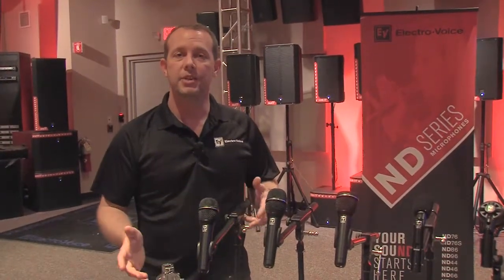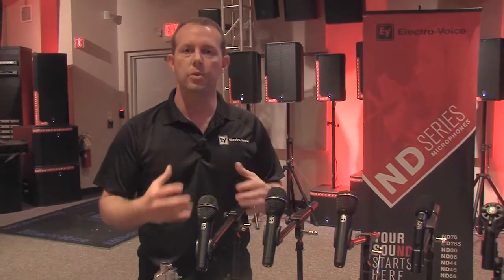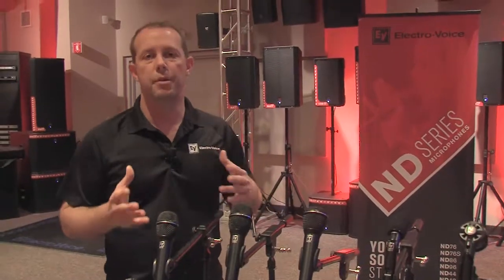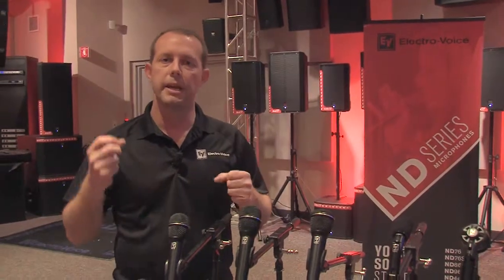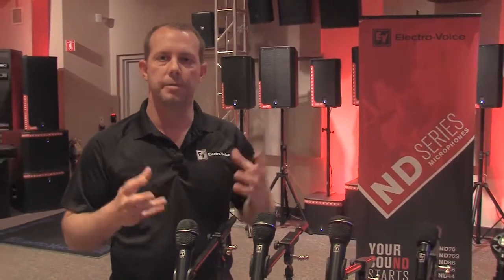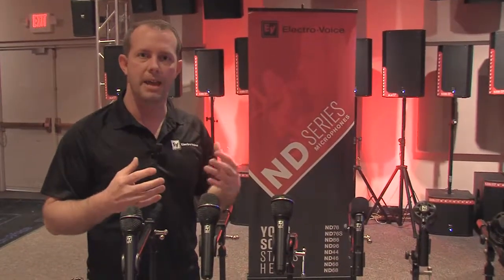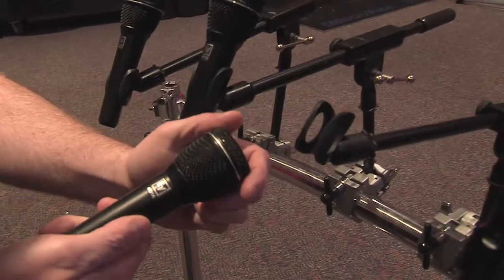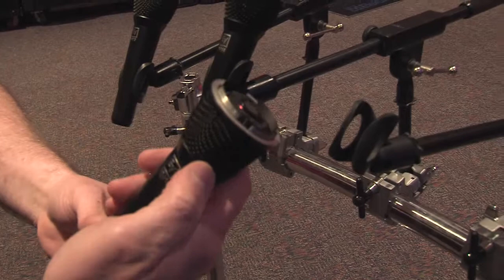Demo of EV Vocal/Performance Microphones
The successor to the renowned N/DYM Series, the new ND Series expands the previous product offering with four vocal and four instrument models for live performance and studio applications.